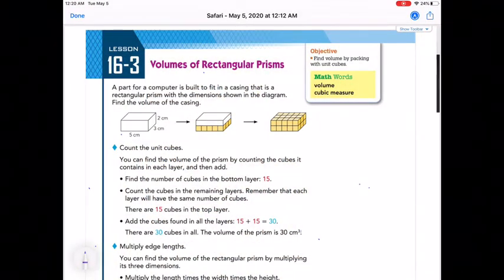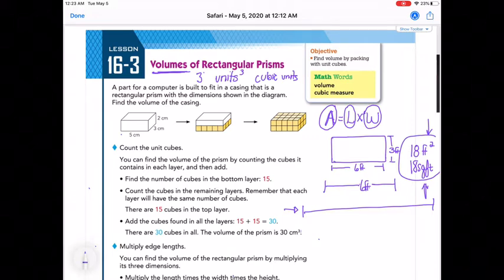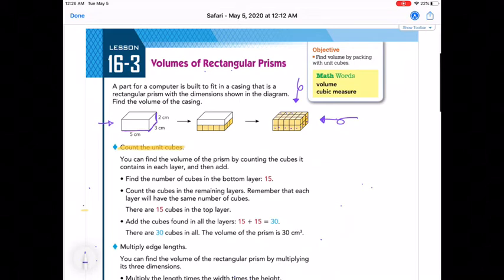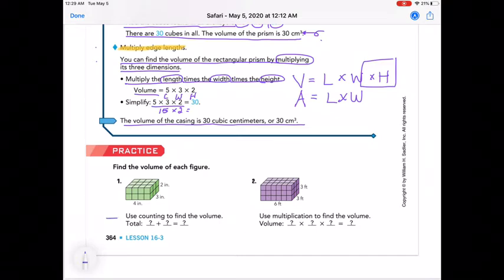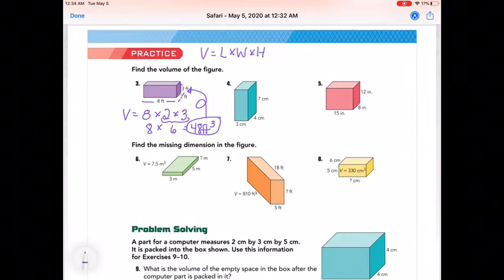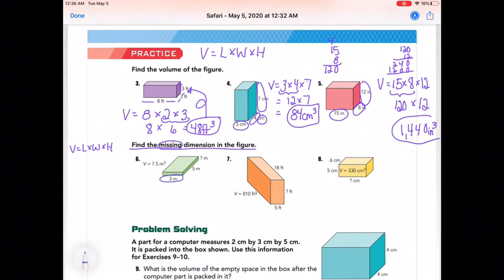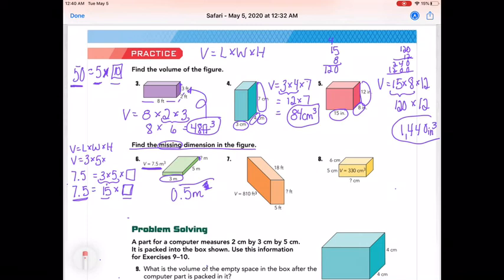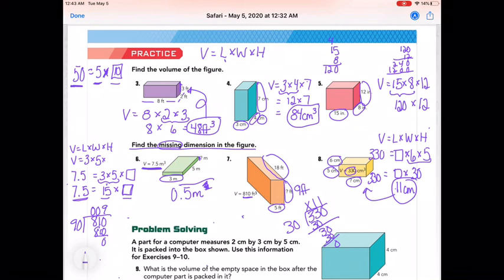16-3 Volume of Rectangular Prisms